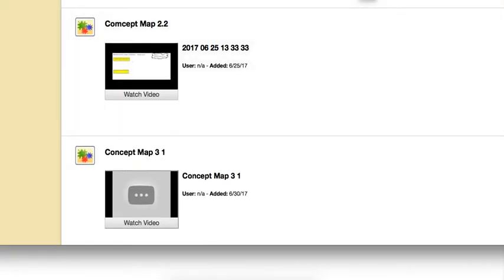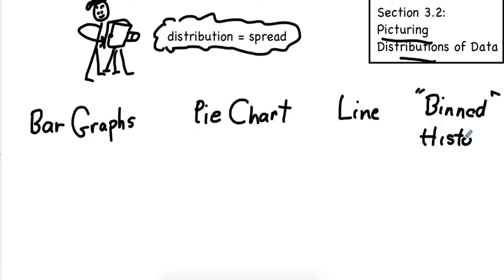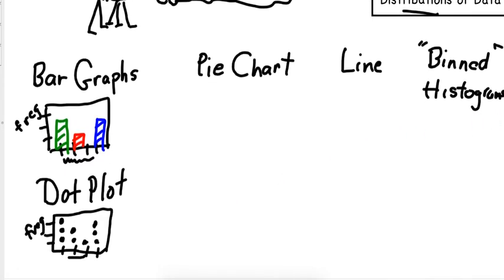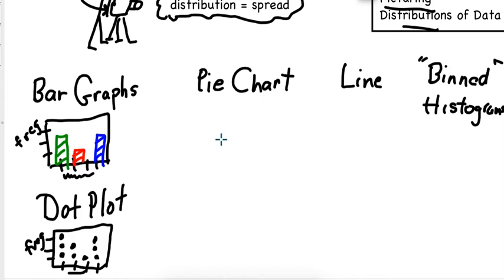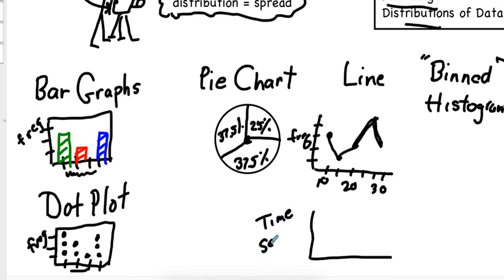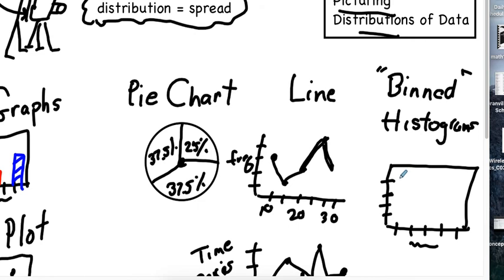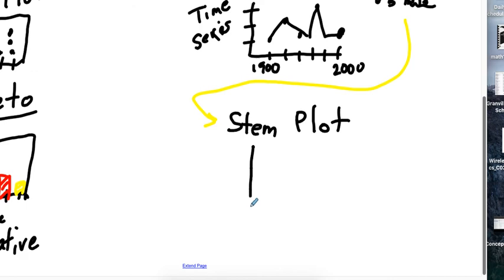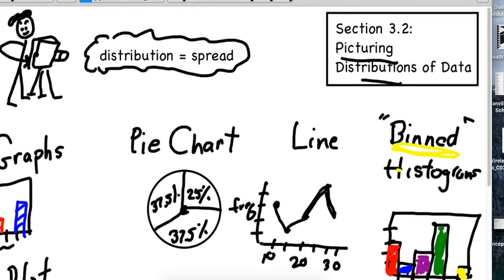Concept Map 3 2